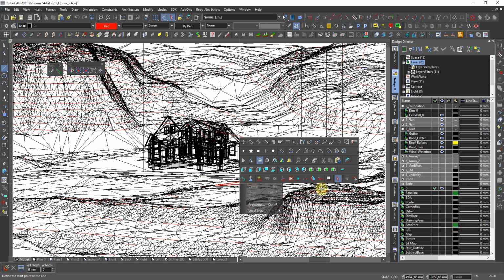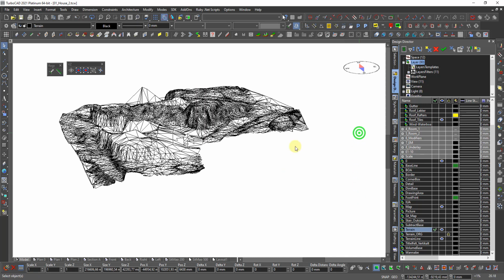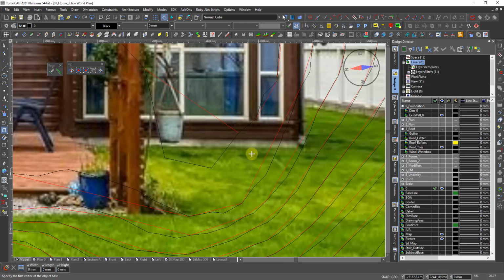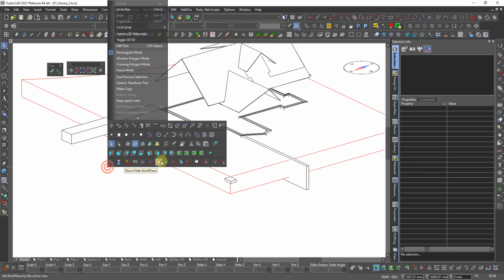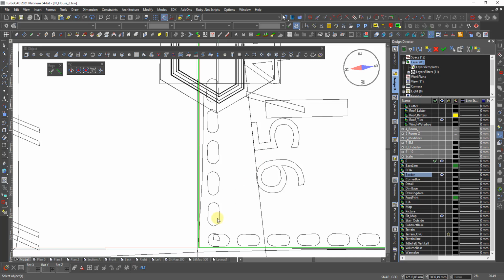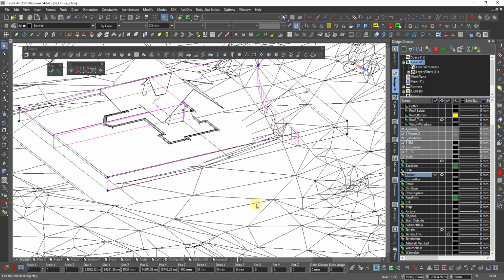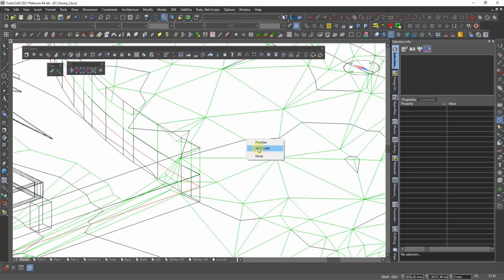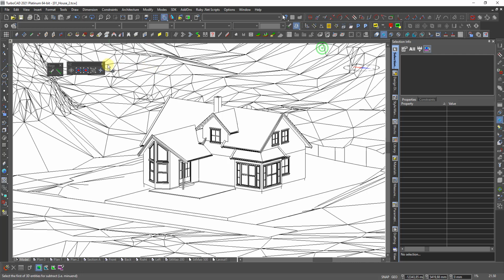01 House X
TurboCAD

Adjust house to Terrain